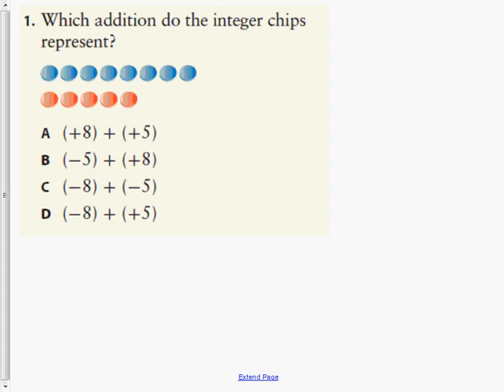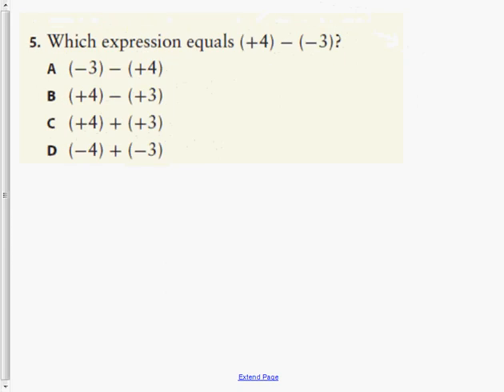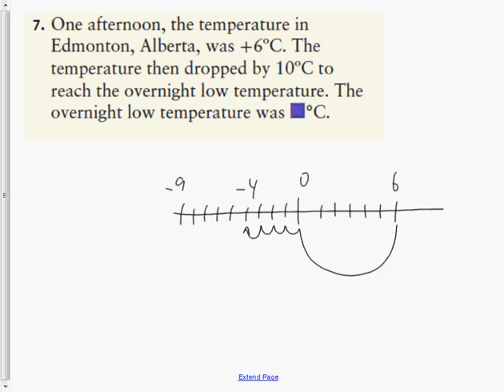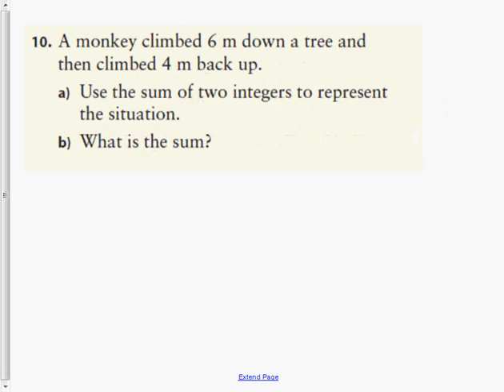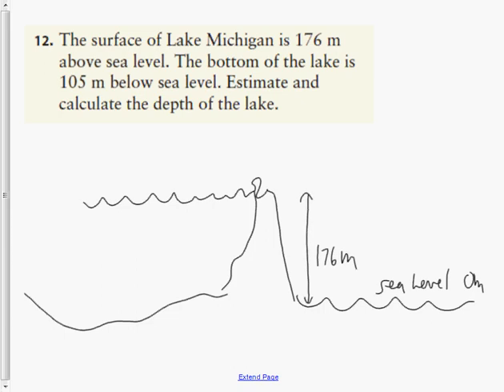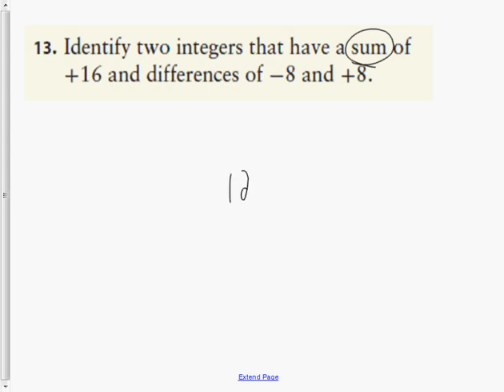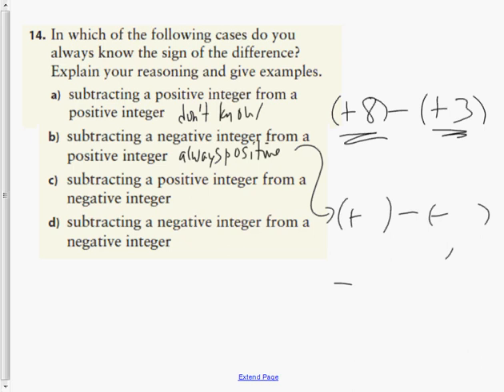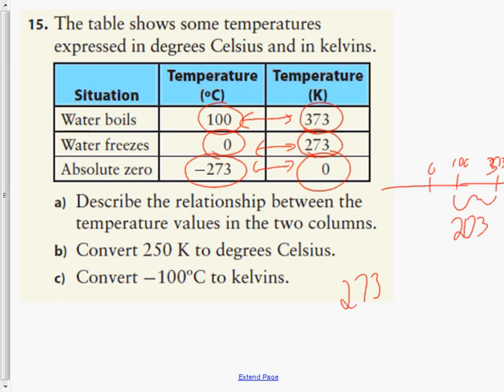Practice Test Chapter 9 Adding Subtracting Integers